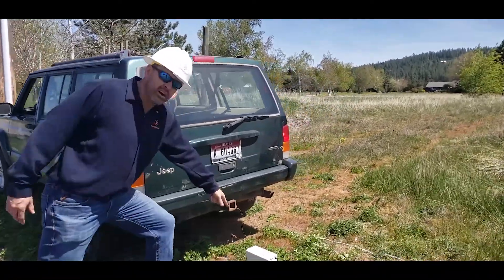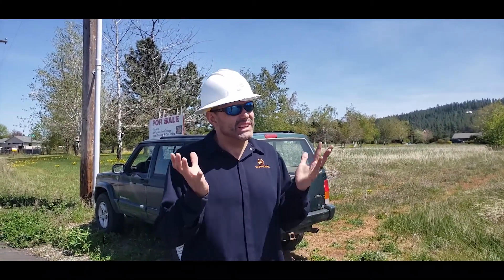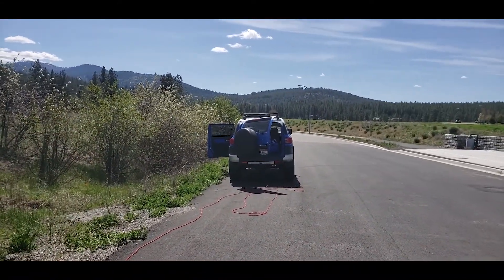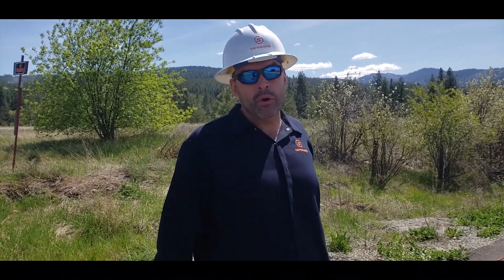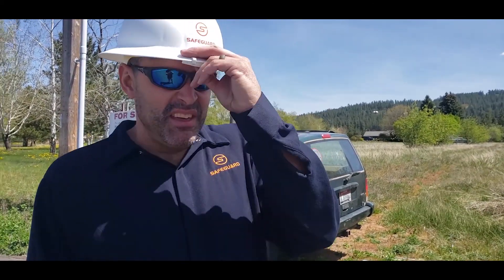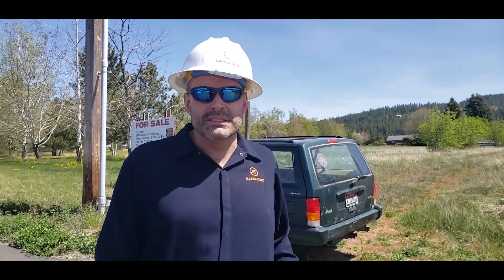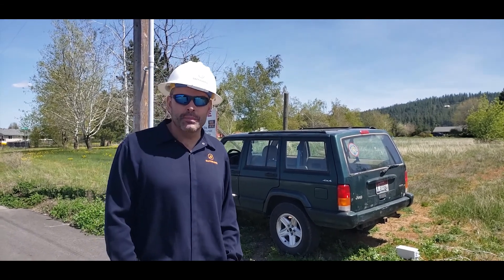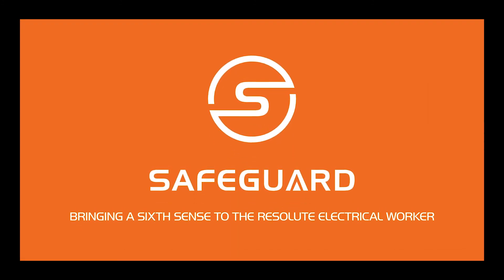Training with Brady: COMPASS® Detects an Energized Vehicle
Whether you're on response to a car-hit-pole, or simply working around grounded heavy equipment, it's always important to be aware of the energized threat. During National Electrical Safety Month, Safeguard Equipment would like to remind you to follow safe work practices and OSHA rules. Even when these steps are followed, accidents can still happen. That's why we encourage the use of COMPASS®, the first personal voltage and current detector to alert you of the proximity, and direction, of an energized vehicle.